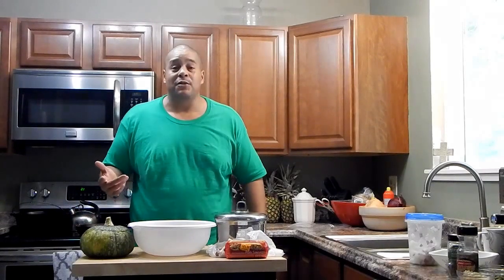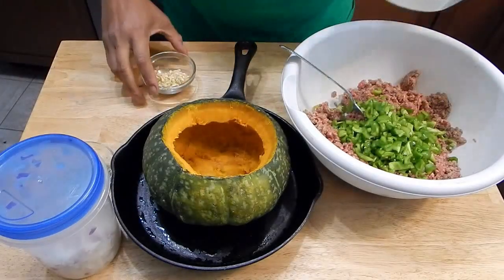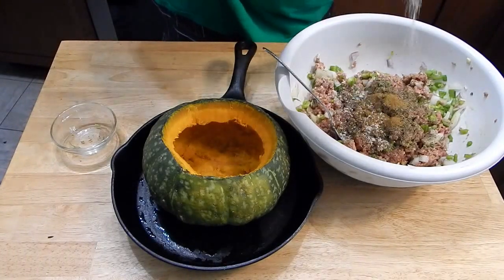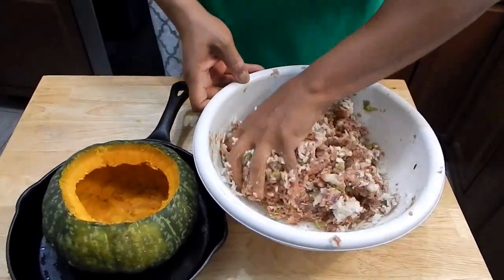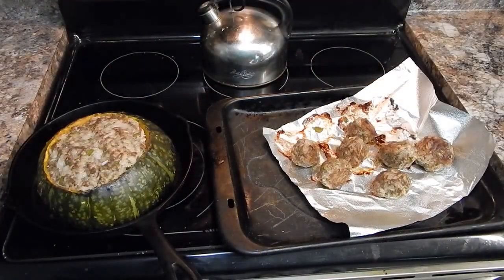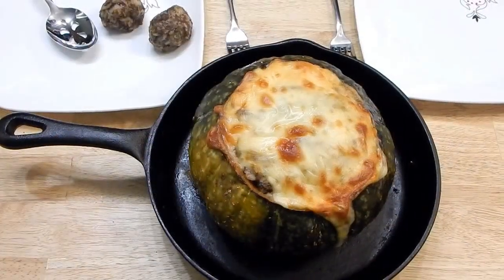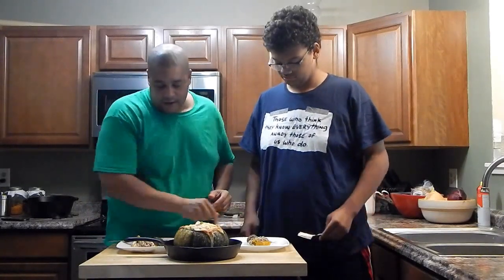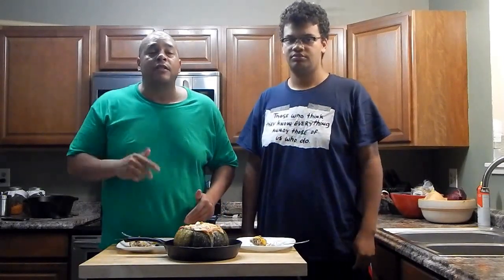Stuffed Squash Recipe - Stuffed Pumpkin recipe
This stuffed squash is a wonderful recipe that can be made with any winter squash/pumpkin. In this recipe I am using a Kabocha squash. Kabocha squash is very similar in taste to pumpkin. The natural sweetness of the squash was the perfect compliment to the savory filling. This is a must try. This recipe exceeded any expectations that I had. I will be making this again. This would be a perfect Thanksgiving recipe. I can think of a million ways to make stuffed squash. I will be buying squash of all different varieties from now on. This is a perfect Thanksgiving side dish.

Ingredients I used (I encourage you to experiment on your own)

Kabocha squash
Ground Pork
Ground beef
Rice
Chopped onions
Chopped green peppers
Fresh rosemary
Garlic
egg
ground thyme
cumin
salt